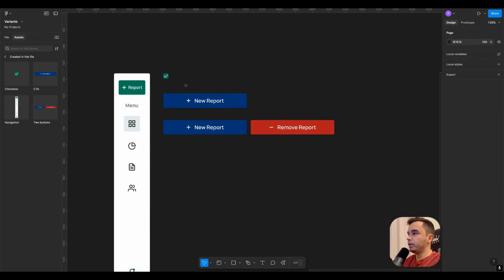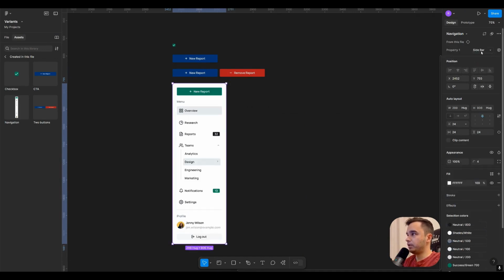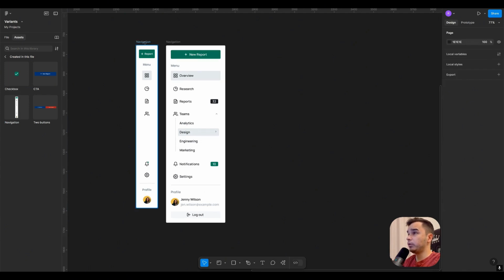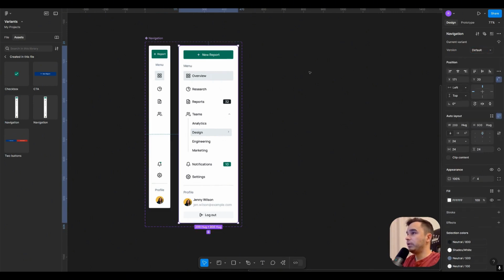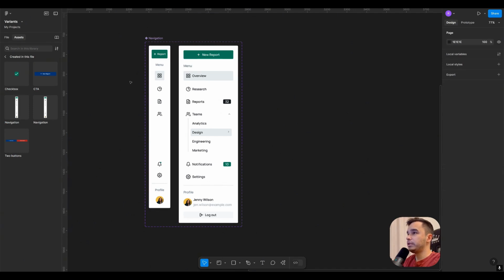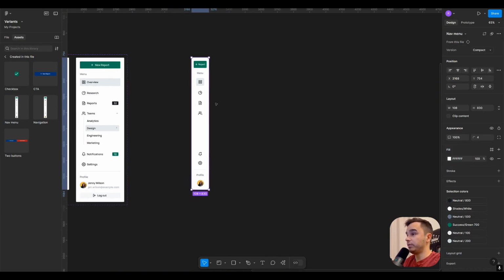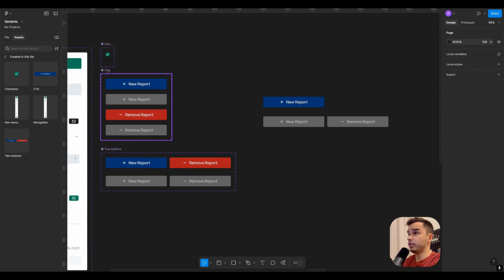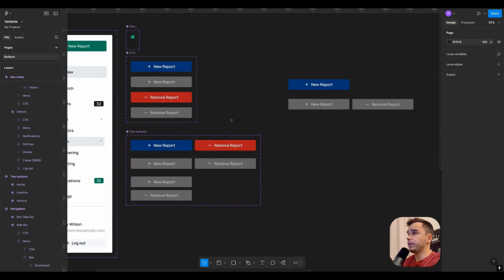Figma Variants: How to Use and Optimize Components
Learn how to use Figma's Variants feature to create adaptive and dynamic components. A must-know tool for UI/UX designers!